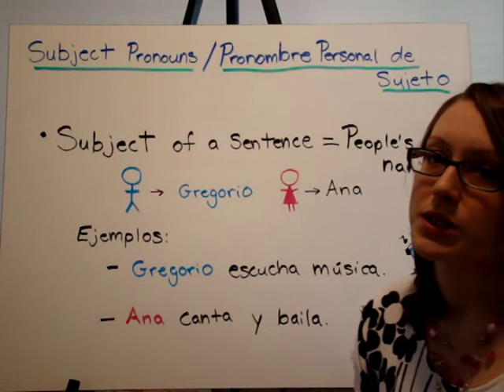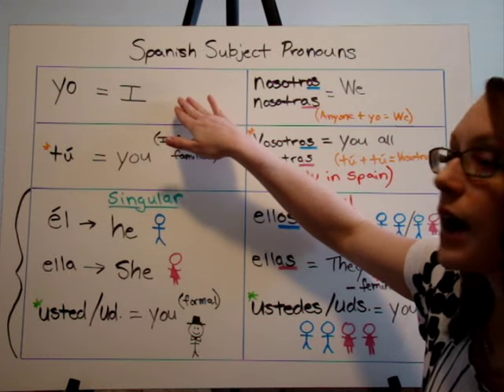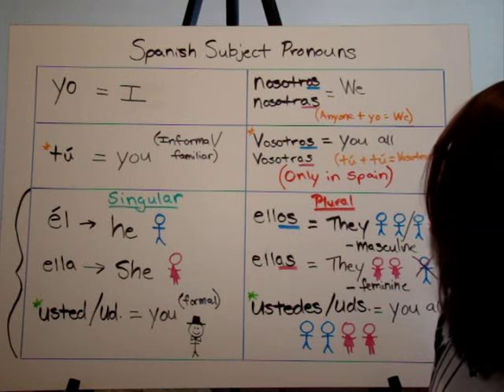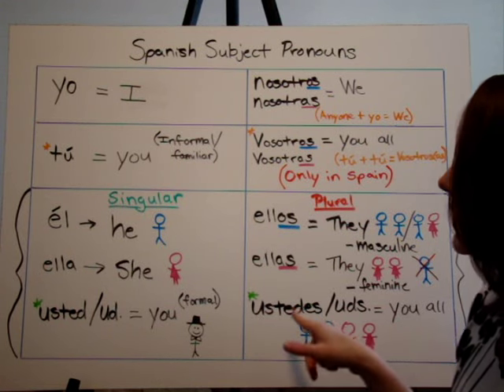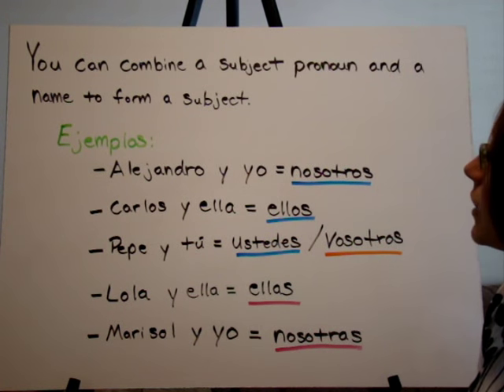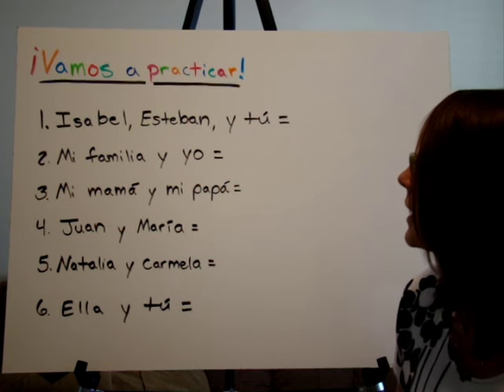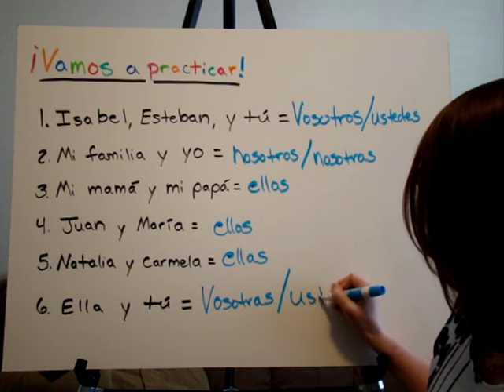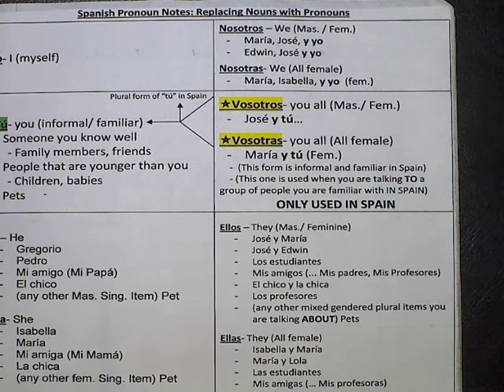Flipped Spanish Lesson on Subject Pronouns- Capitulo 2A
This is a flipped lesson on Spanish Subject Pronouns.